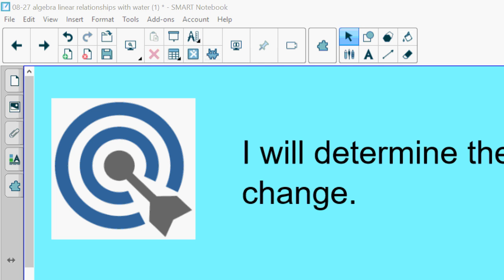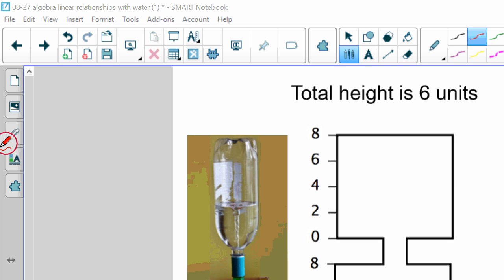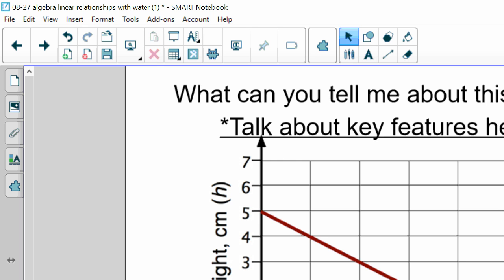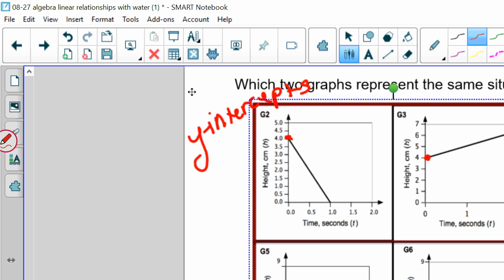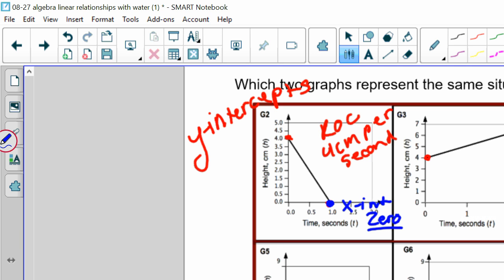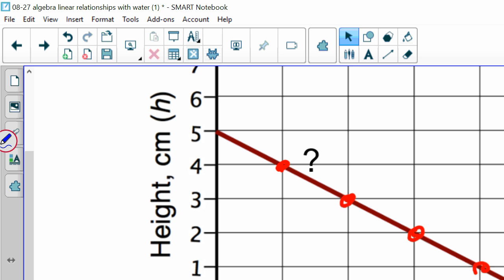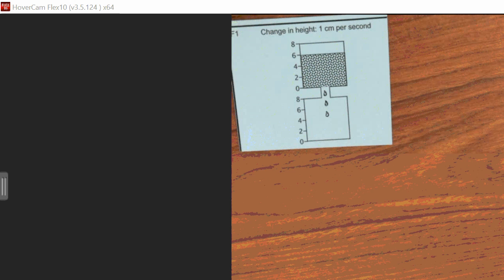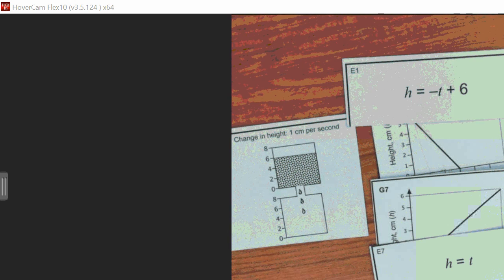Rate of Change Day 2